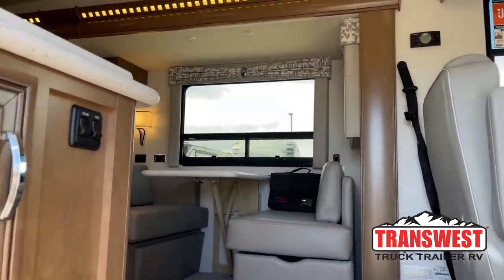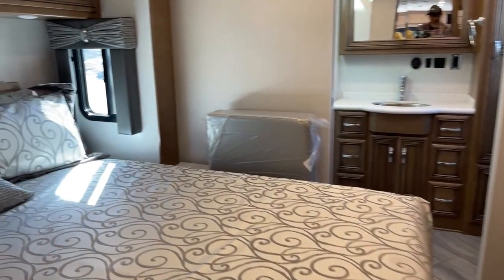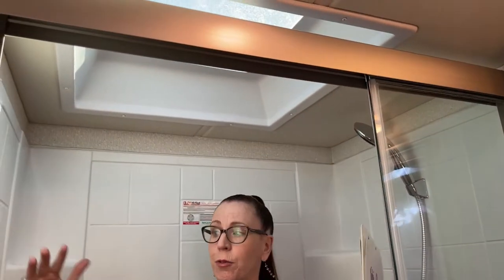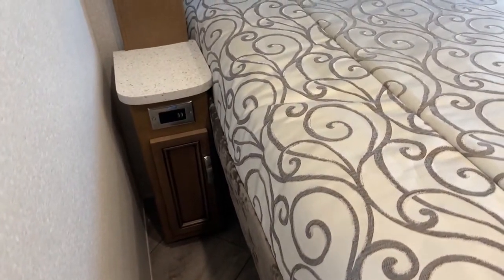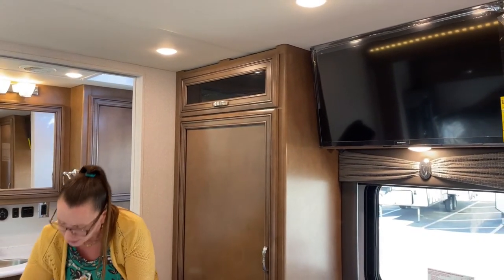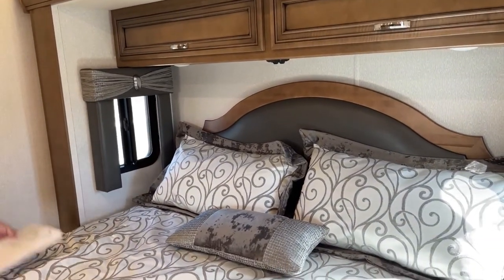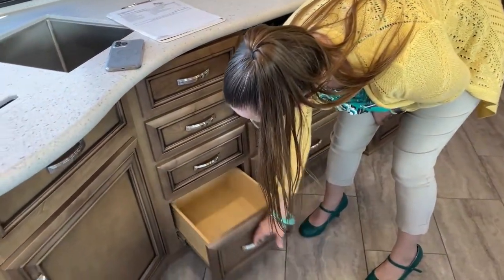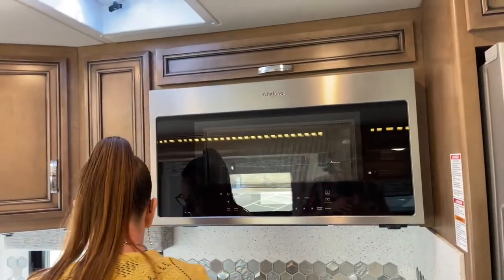2022 Newmar Bay Star 3609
rvsinsideout - Katie O'Neill is walking around a 2022 NewmarRV Bay Star 3609 - 5N210816 live at Transwest Truck Trailer RV of Frederick